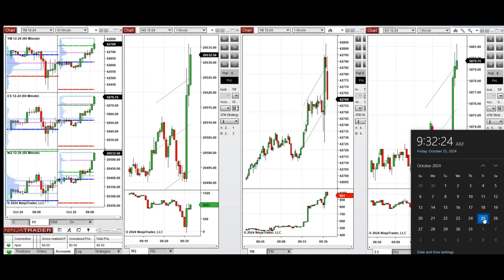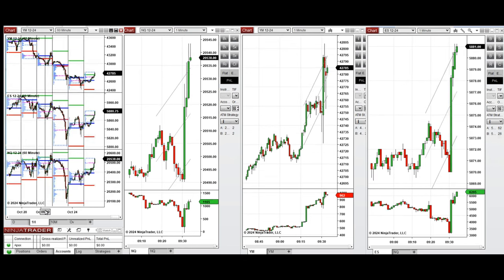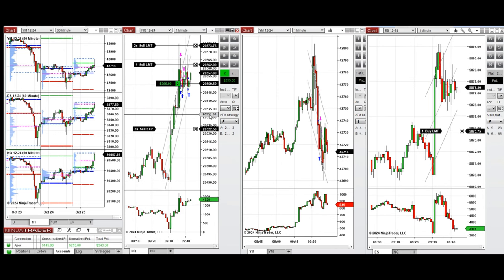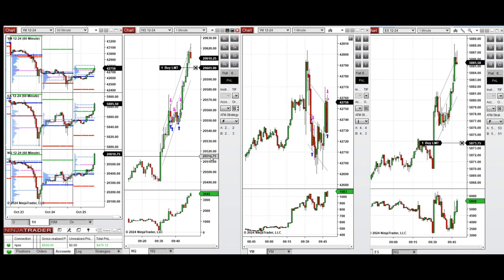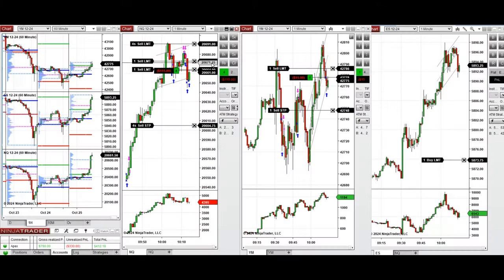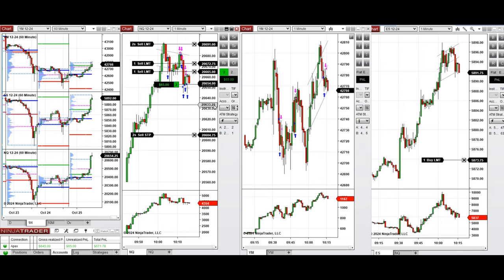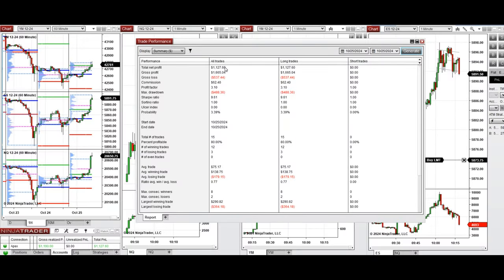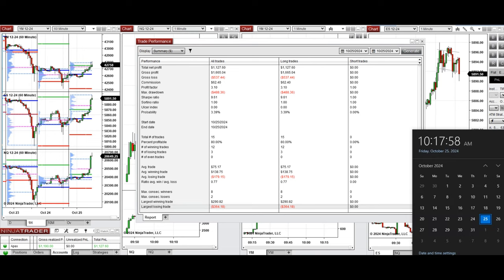Price Action Algo Trading Live Trades/Journal: Nasdaq, Dow Jones, and S&P500 Futures - 25 Oct 2024